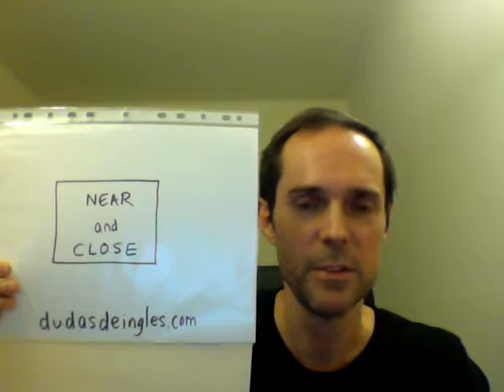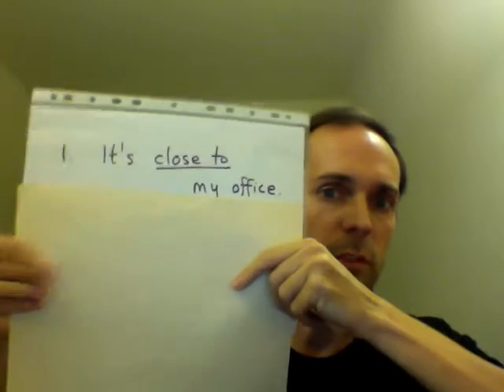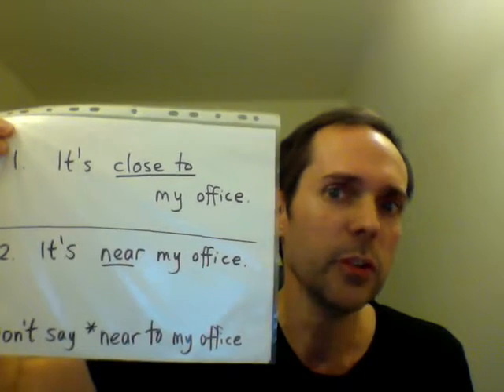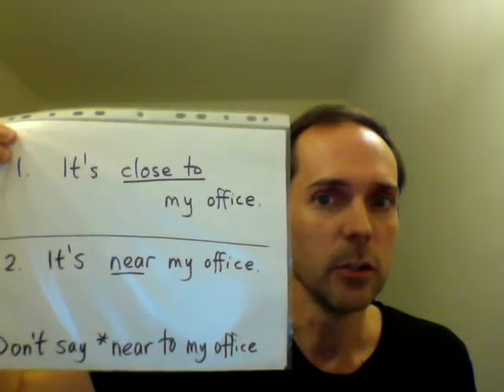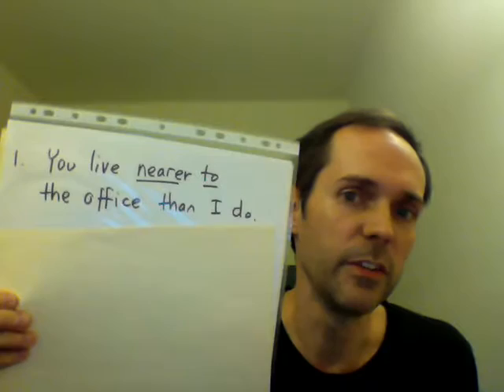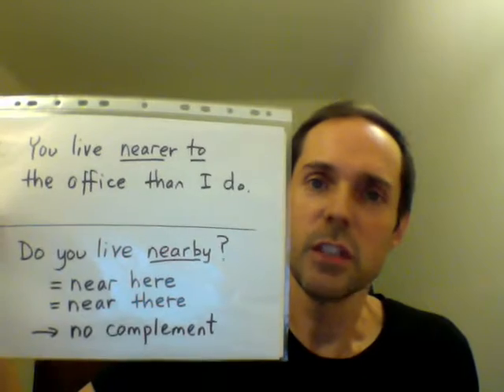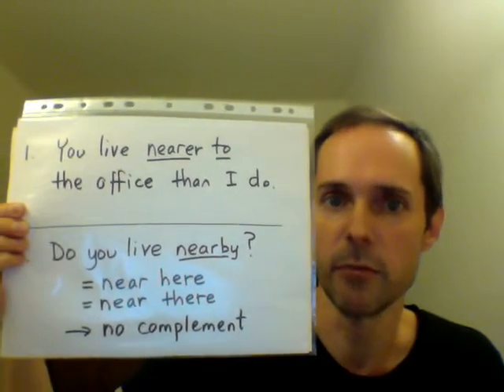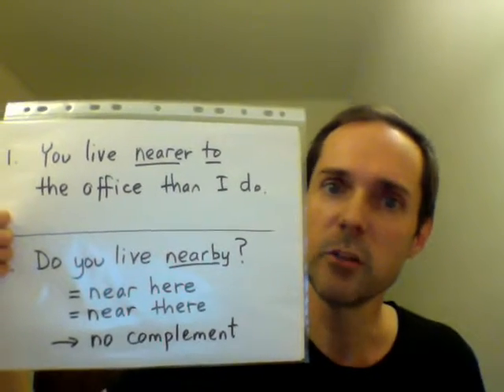Dudas de inglés: NEAR and CLOSE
How to use the prepositions NEAR and CLOSE